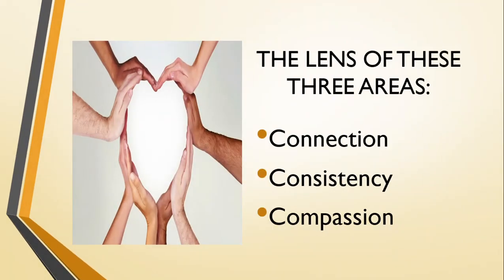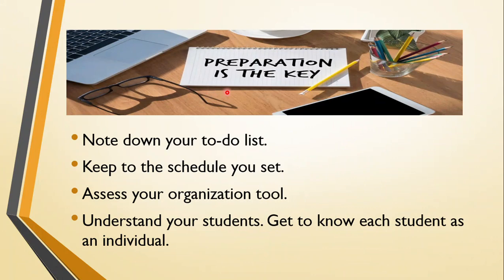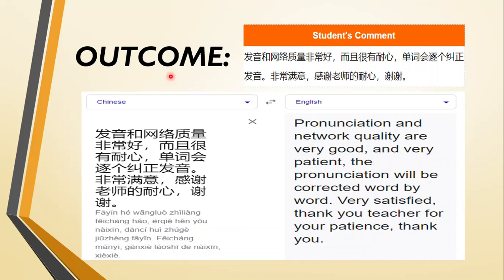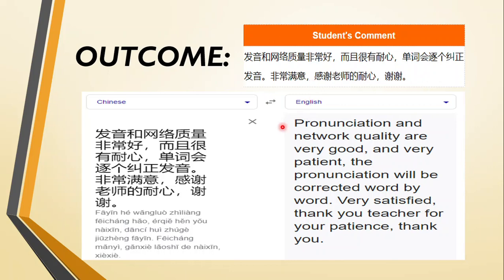HOW TO CONDUCT AN EFFECTIVE ENGLISH LESSON? | BEST PRACTICES FOR ESL TEACHERS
Hi guys!👋 It's good to have you back! In this video, I will share best practices for conducting lessons with your students.👌

I'm so excited for you to be part of our company!😍🥳

Kindly ping me on Skype: live:.cid.7bac252f808d6ba6